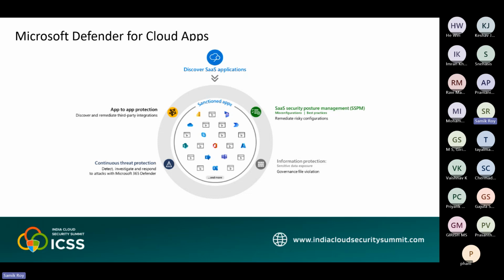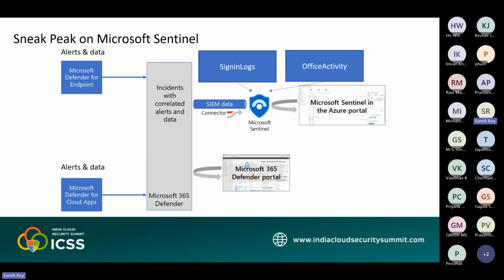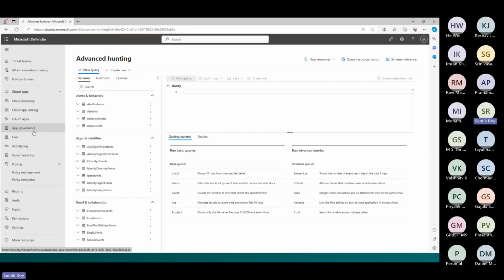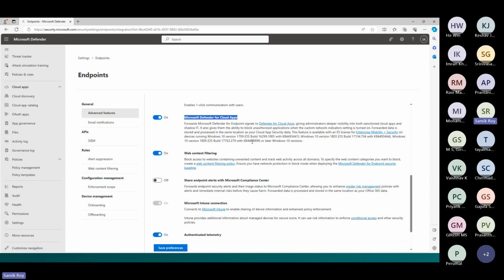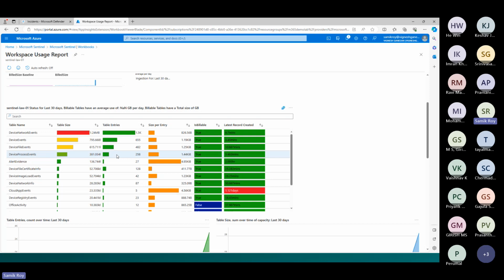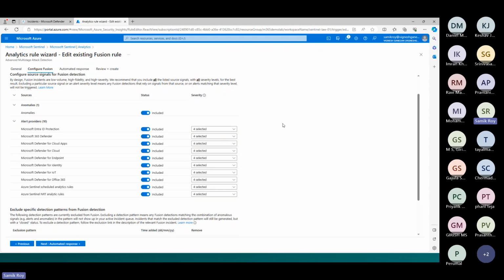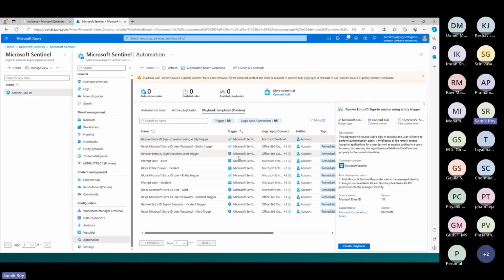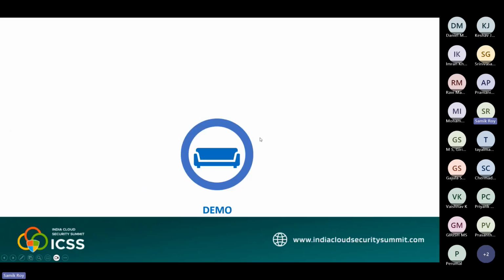Better together: Microsoft Defender for Endpoint, Defender for Cloud Apps & Microsoft Sentinel